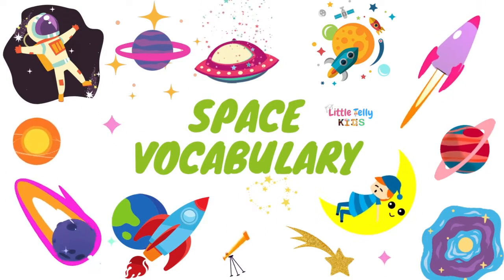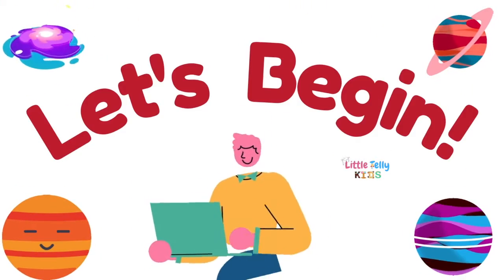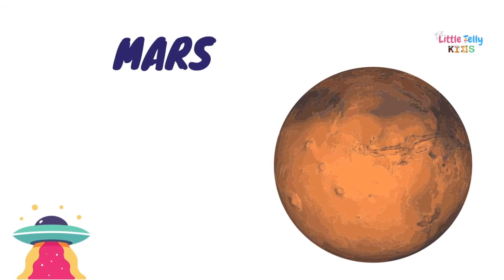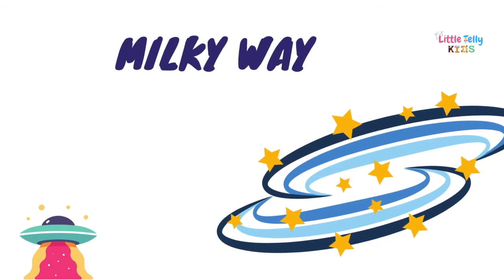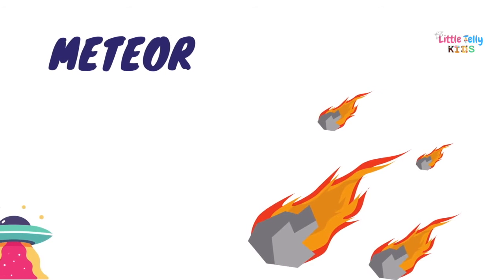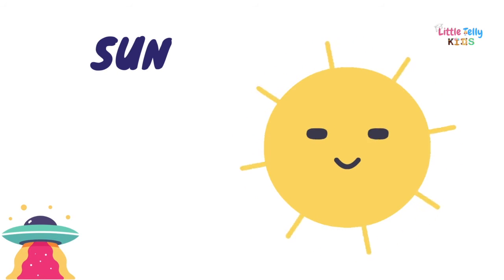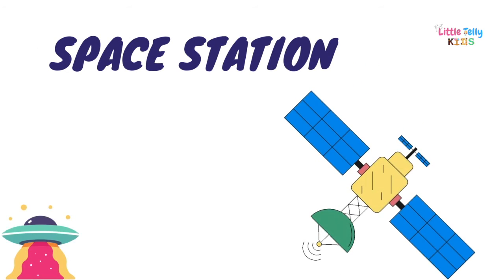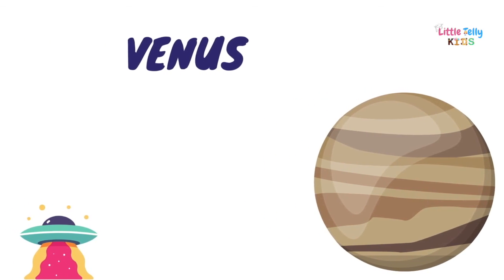Space Vocabulary for Kids || Learn about Space & Planet Vocabulary || Solar System & Space for Kids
If you'd like to see more videos like Space Vocabulary for Kids || Learn about Space & Planet Vocabulary || Solar System & Space for Kids then please subscribe and don't forget to click on the bell button so that you can get the notification of the video whenever it is published.

Title:- Space Vocabulary for Kids || Learn about Space & Planet Vocabulary || Solar System & Space for Kids